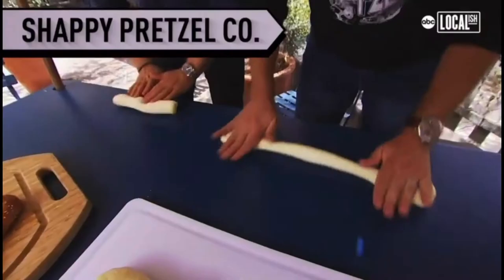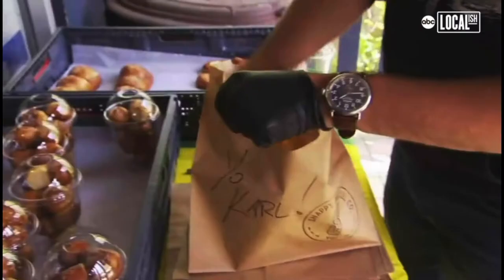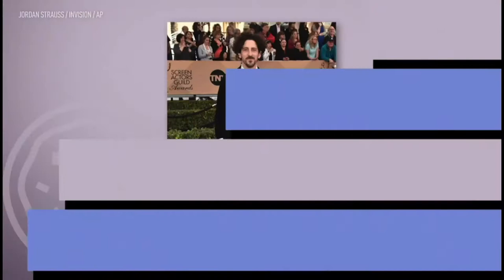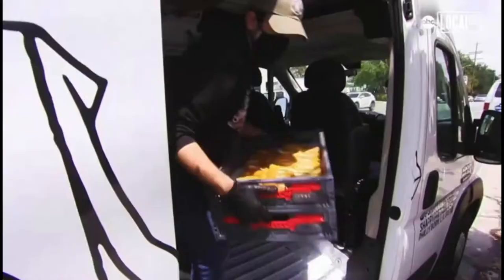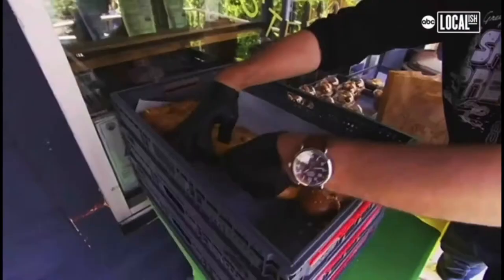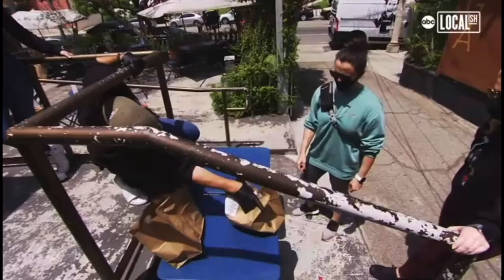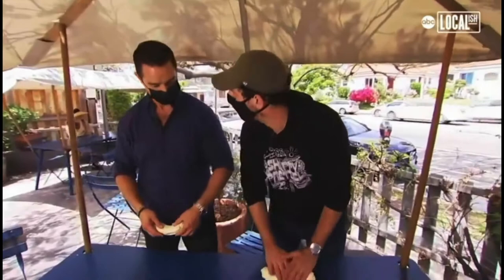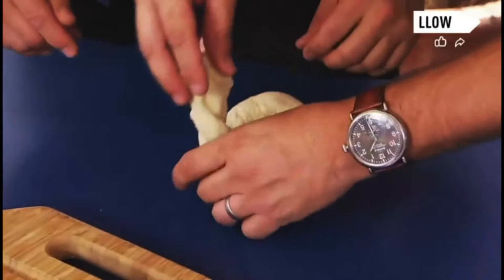Shappy Pretzel on ABC's Localish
Host Karl Schmid joins Shappy at the Silver Lake Pop Up at Broome Street General to talk Philly Pretzels and how it all happens...